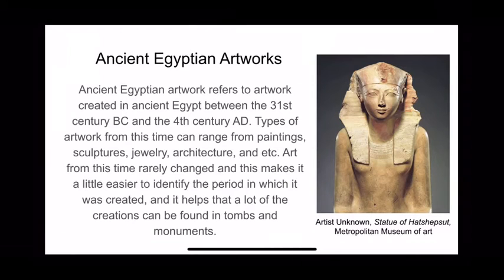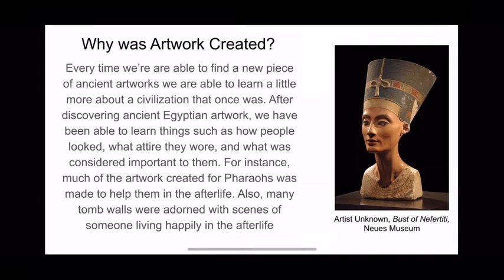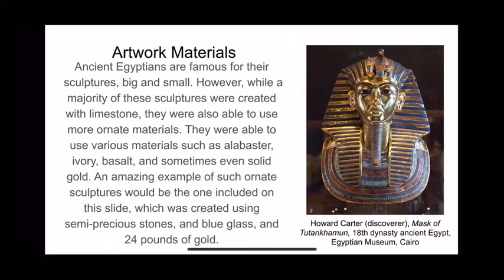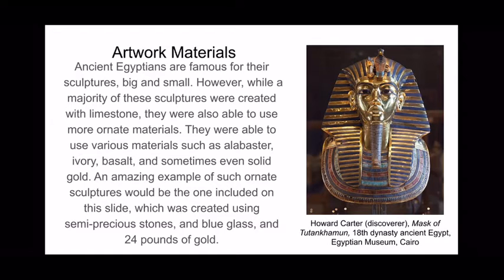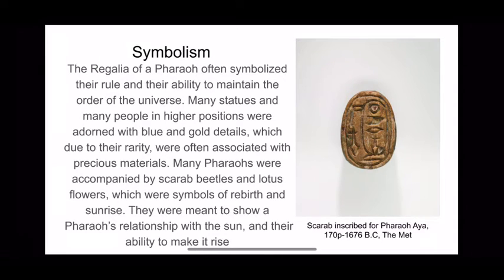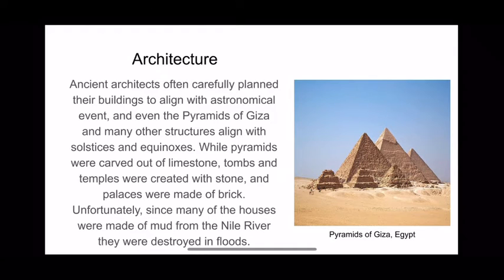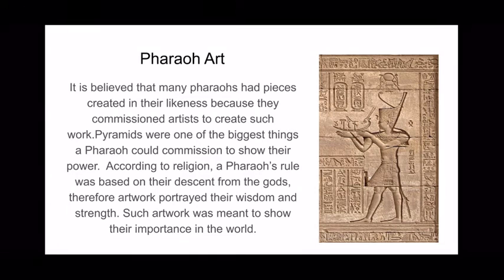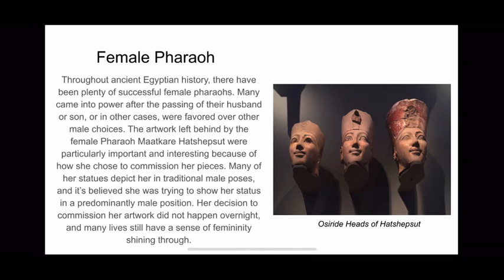Art History Final